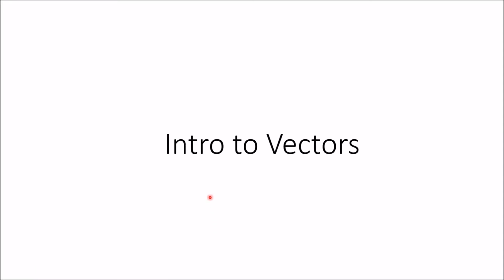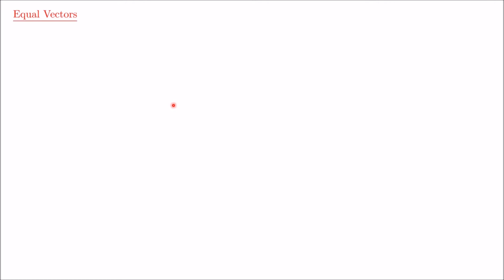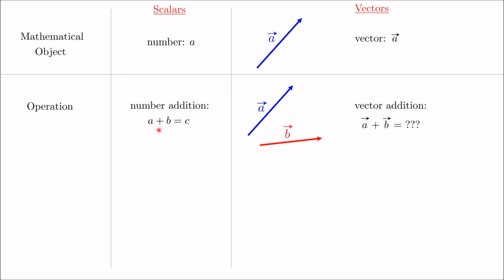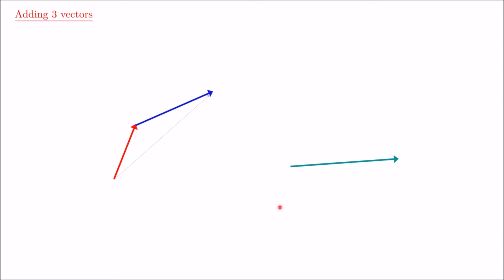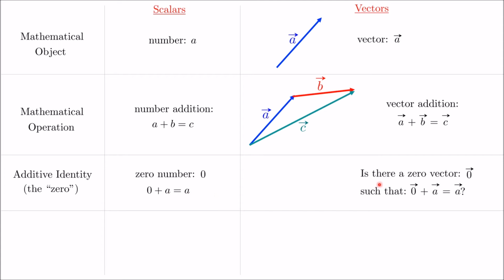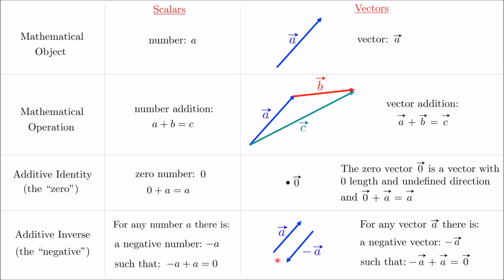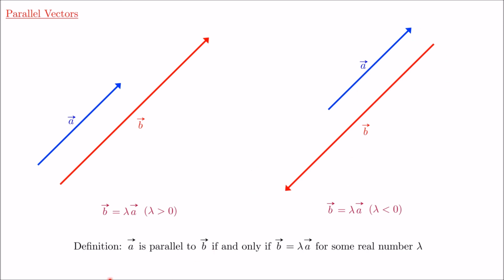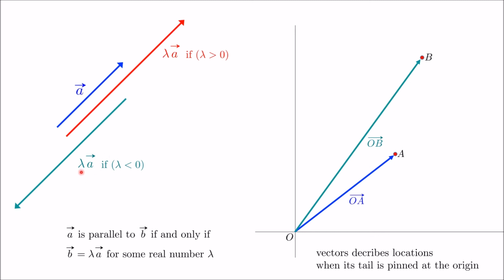Vectors Lesson 1: Introduction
Introduction to vectors, covering basic notation, vector addition, scalar multiplication and position vectors. This video is also the minimum prerequisite to starting complex numbers.